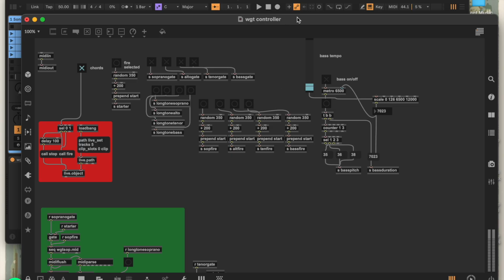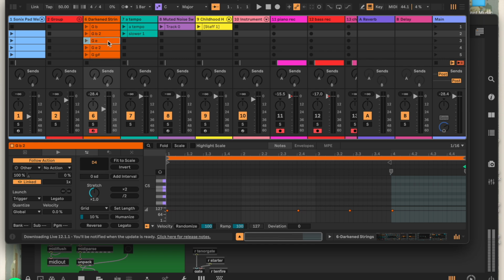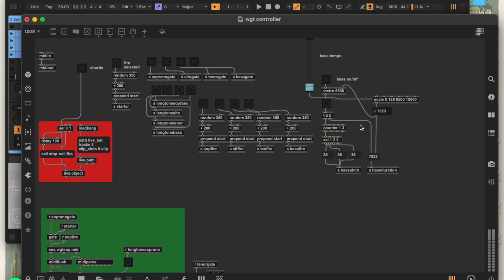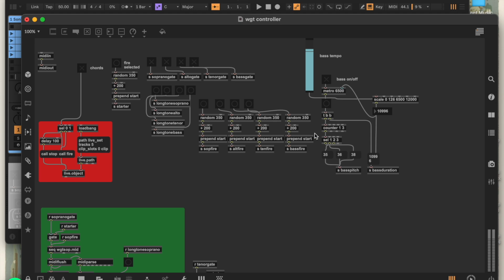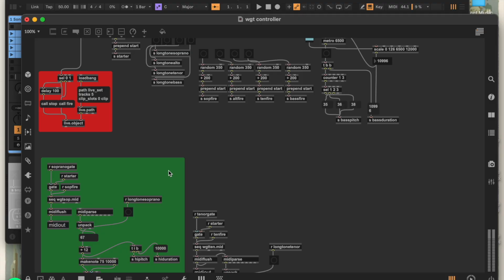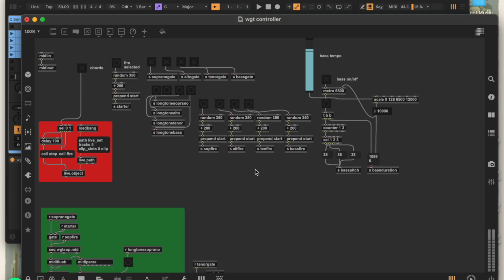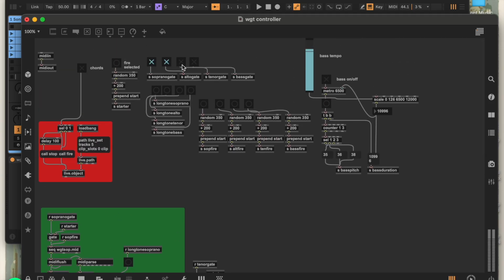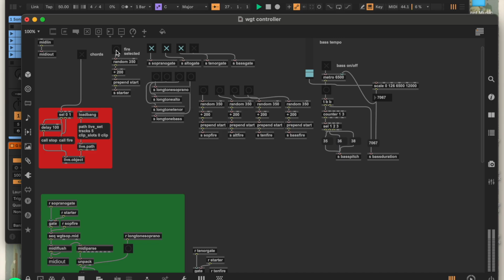Programming Interactive Music with Ableton Live and Max/MSP - Chorale Prelude.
in this video, i talk about my composition "chorale prelude" and how i programmed and performed it. it's a case study in designing something simple and interactive.

0:00 hello / introductions
1:05 programming the chord layer
3:15 programming the bass layer
6:38 programming the melodic layer
9:14 the higher melodic layer
12:52 summary and conclusions